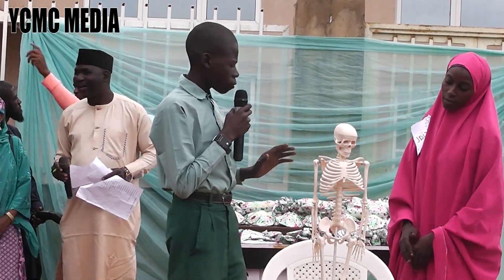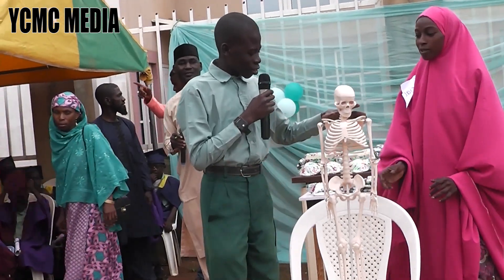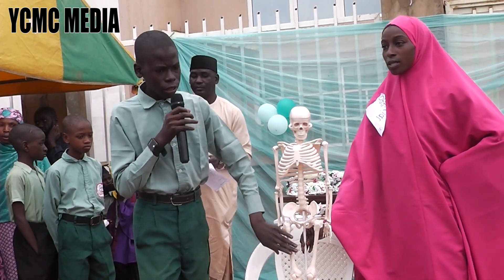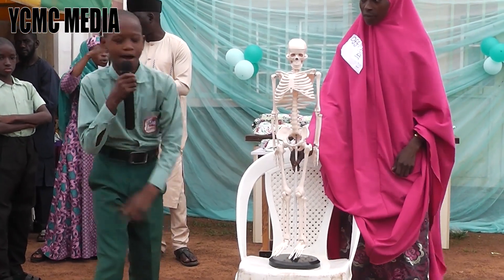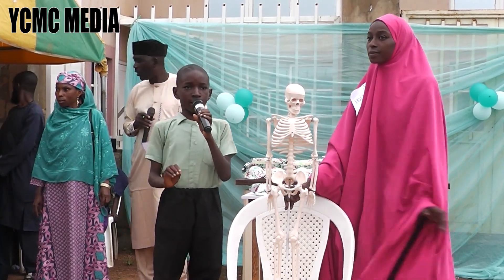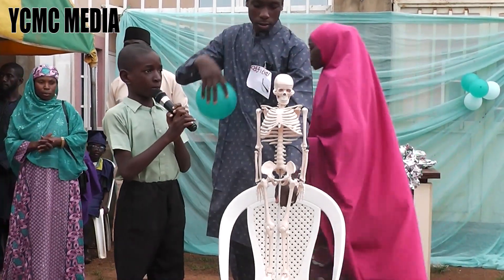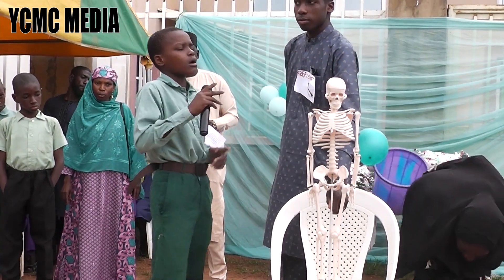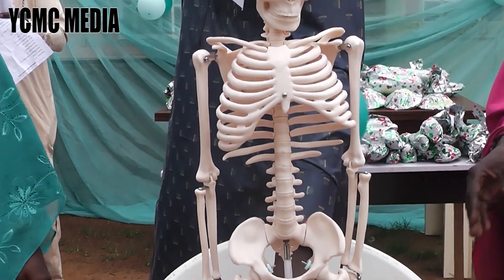Pupils of At-tanzeal Schools Mahuta describing Skeleton of the Body.